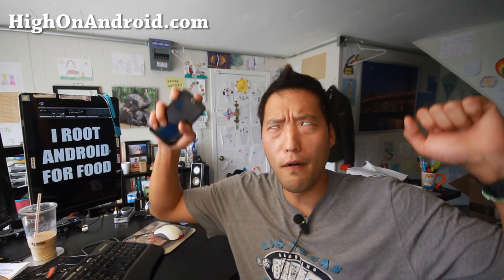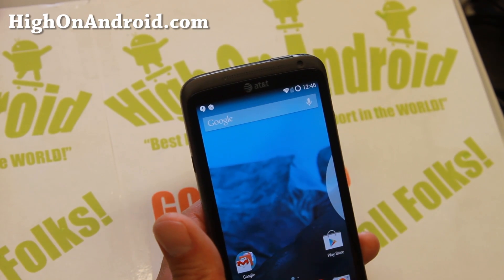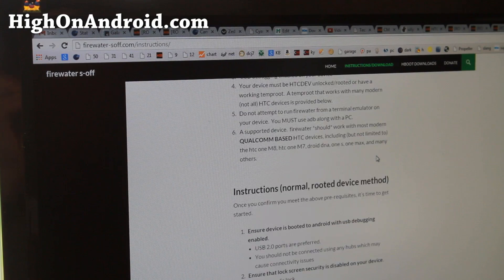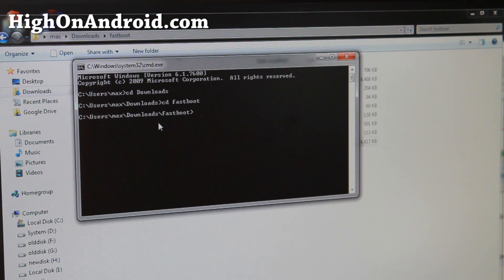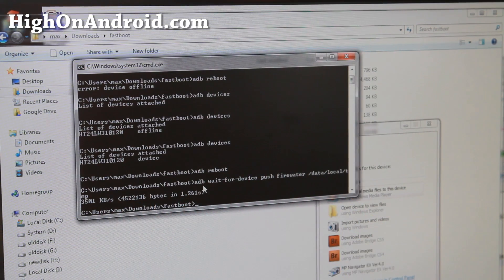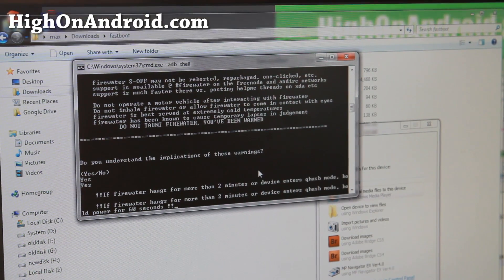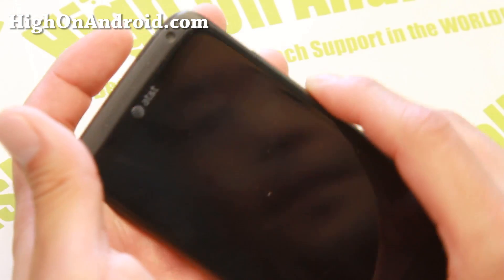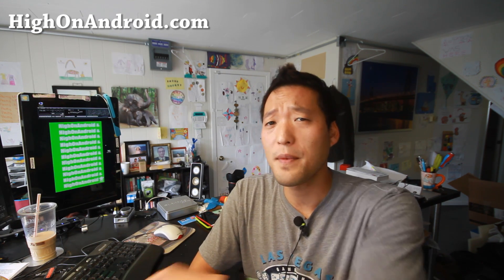How to Get S-OFF HTC Smartphones using Firewater!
Here's how to get S-OFF on most HTC smartphones like HTC One M7/M8, AT&T One X/One XL, Desire 601, HTC Evo 4G LTE, etc...etc...